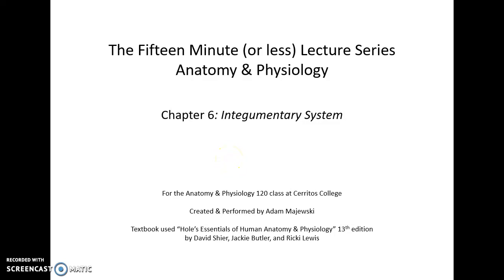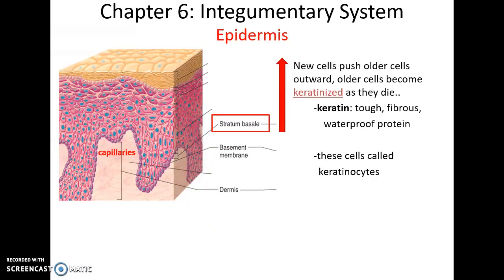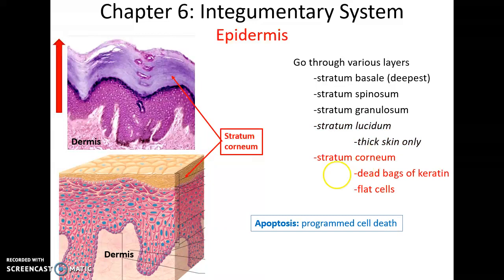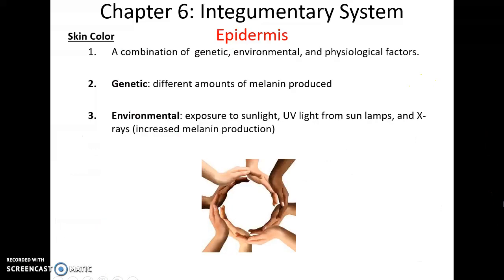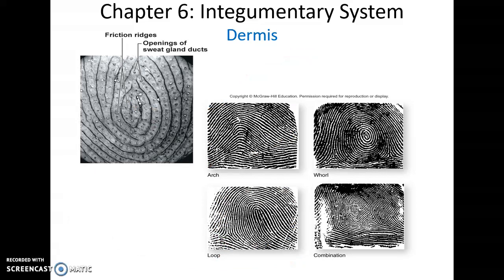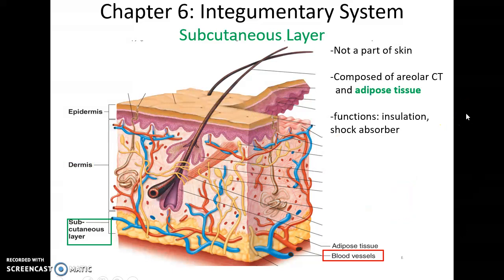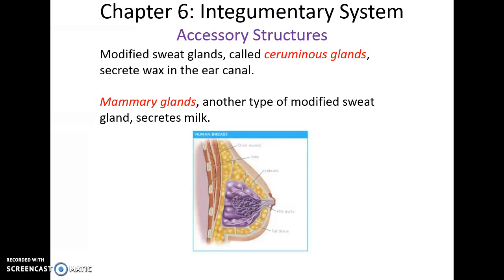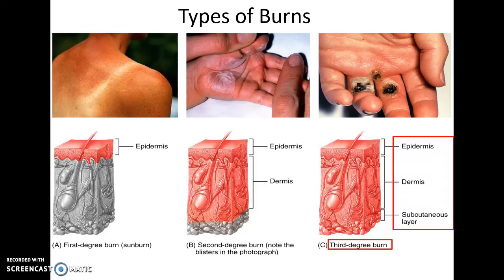Human Anatomy & Physiology: Chapter 6 Integumentary System